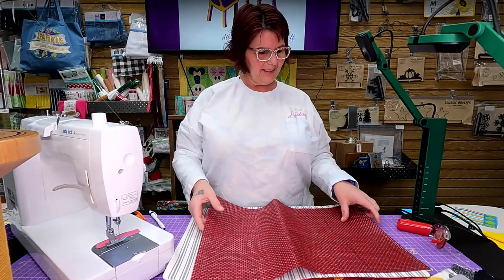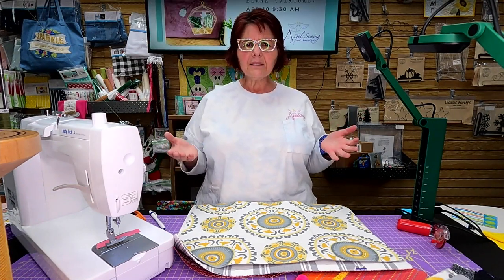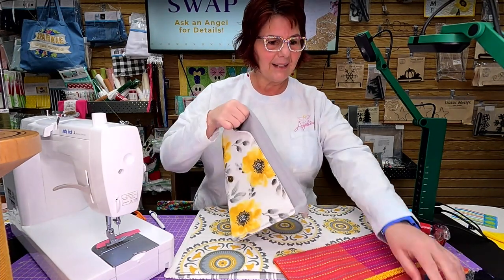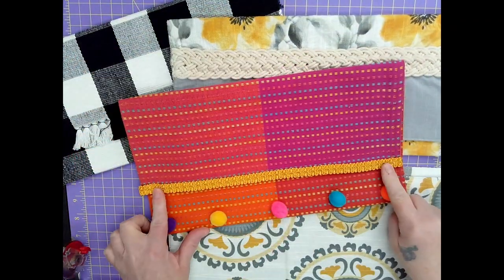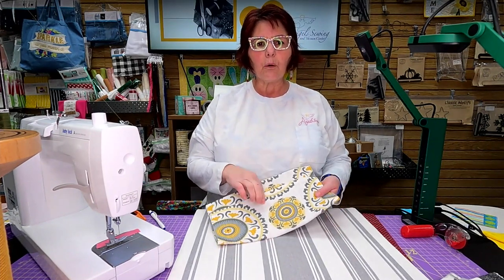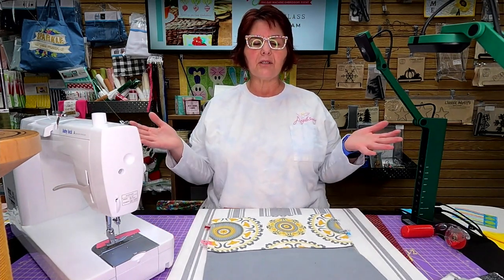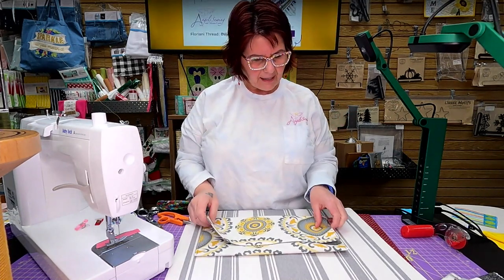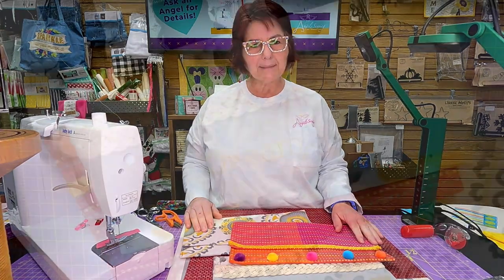Angels Sewing Short Demo: Make an Old Placemat into a New Clutch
When you get the urge to spruce up space in your home, you may find you have some old placemats that you are replacing. You can make a nice little clutch out of them! Upcycle! :-) Carol shows a few samples of clutches she has made with old placements.

She used a fun zig zag with a contrasting color to help jazz it up, added a magnetic closure on another, and even added embroidery, pom pons and fringe to give it some extra style! For the woven kind, you could even do some cross-stitch on the flap to personalize yoru clutch.

To begin, start with your placement with the bottom facing up, and fold to where you want the clutch to finish. Pin the edge for sewing, take to your sewing machine. Carol uses a 1/4" seam allowance and only a straight stitch based on this machine. However, you can use fun, different stitches and definitely take advantage of specialty stitches available on your sewing machine. You can also punch up your new clutch by using contrasting thread color to really make it pop! Sew along the edge with your desired seam allowance, reinforcing a few times for sturdiness. Sew along the other edge as well, being sure to reinforce.

And that is basically it! Of course, you can add all sorts of fun elements to make it funky, fun and individual!

This demo Baby Lock Accomplish. Be sure to check out our demo on the Sew Sweetness Seam Guide - you can see the results on Carol's machine in this demo!

When you finish your clutch, be sure to email a picture to us at . Carol wants to see your creations and we love sharing your completed projects with other Angels sewists!